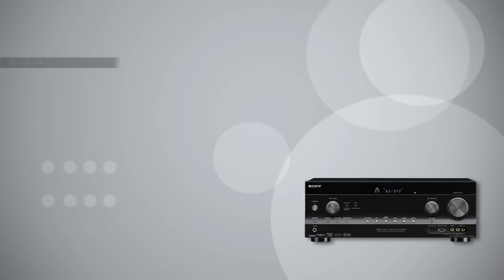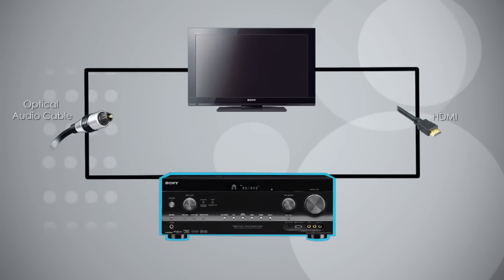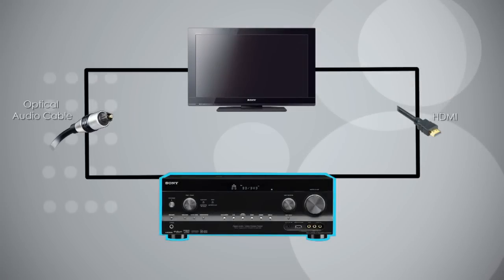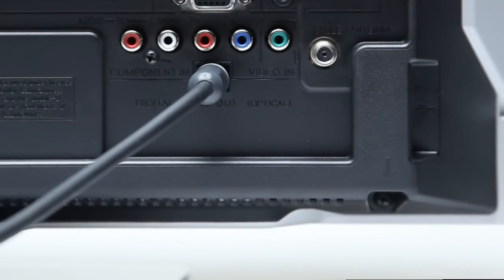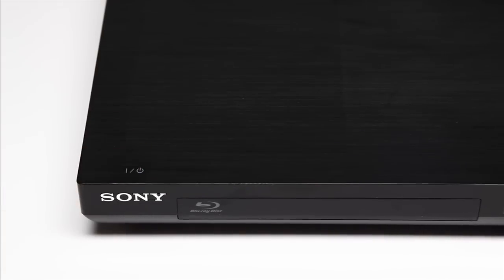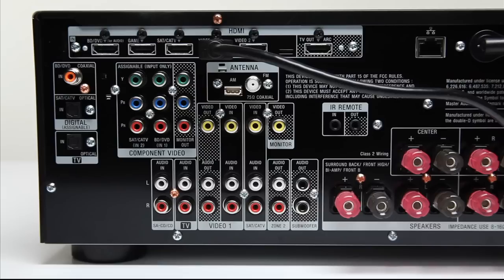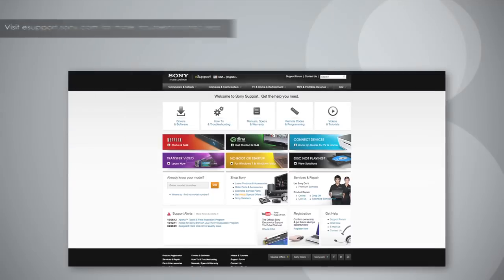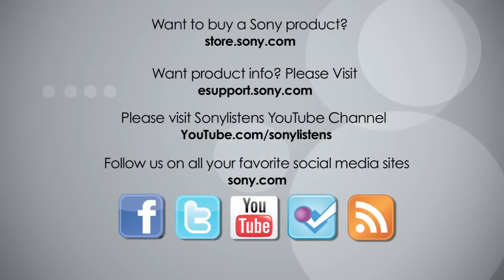How to Troubleshoot No Picture On a Home Theater Hook Up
This video will show you how to troubleshoot no picture on a Home Theater hook up.